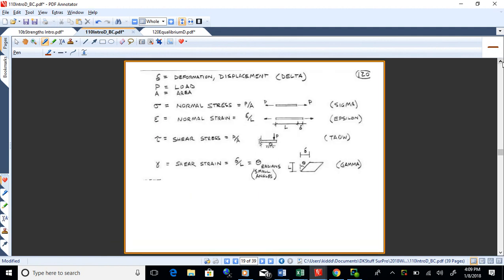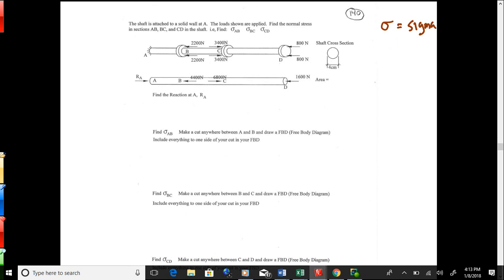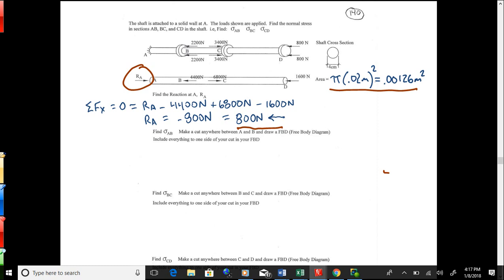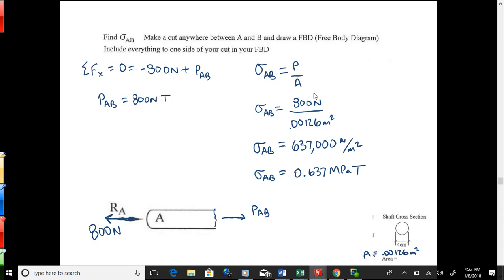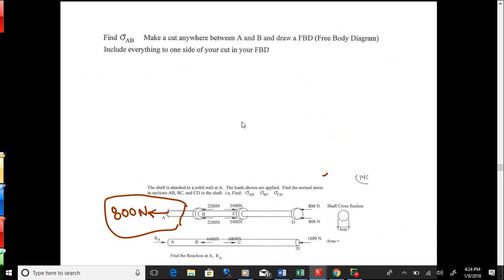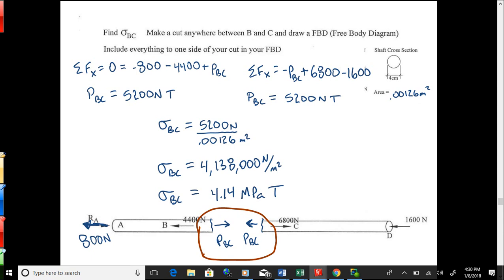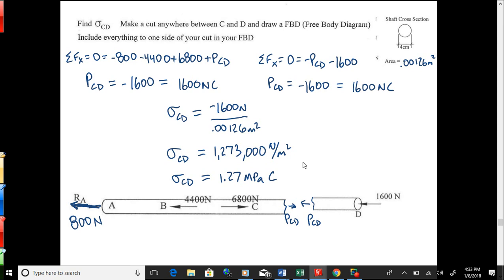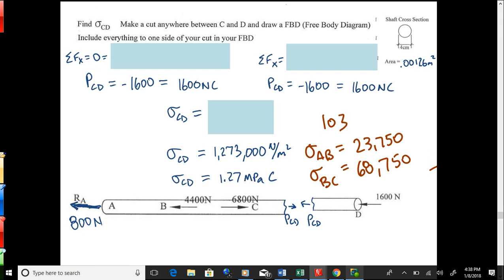Strengths 180108b Internal Forces